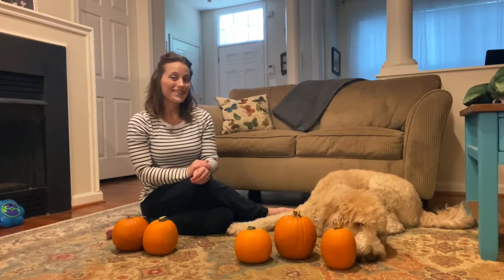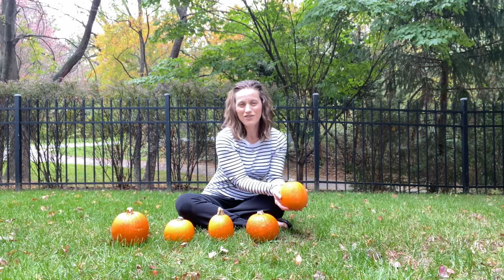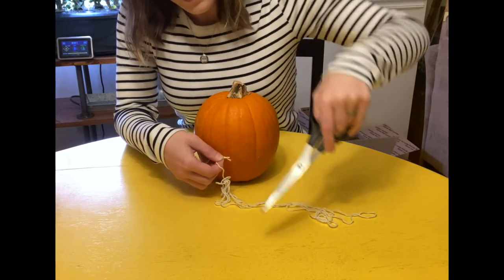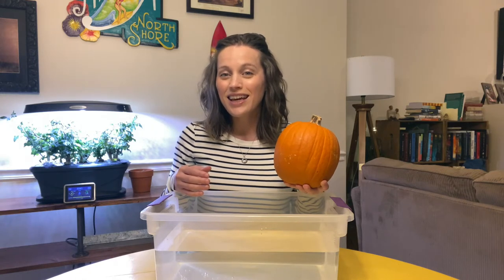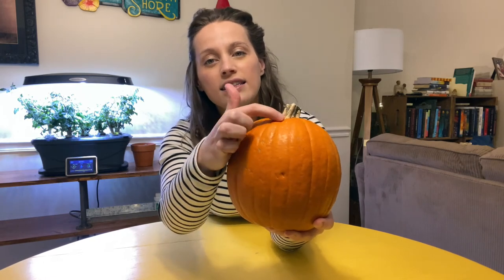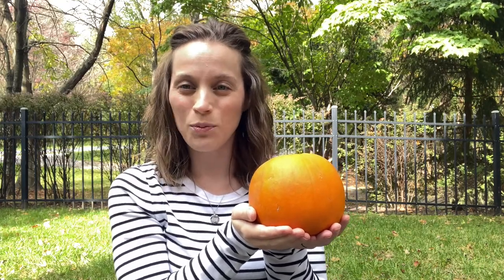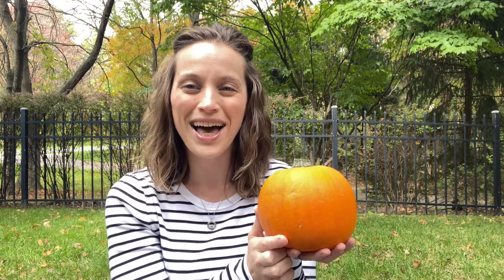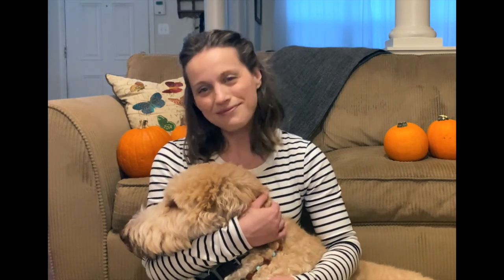Imagine Your Story: Fun with Pumpkins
Join Ms. Meghan and Fitz for a couple of science experiments with pumpkins! Solve a math problem, dissect a pumpkin, and find out how far a pumpkin can fly with a catapult.